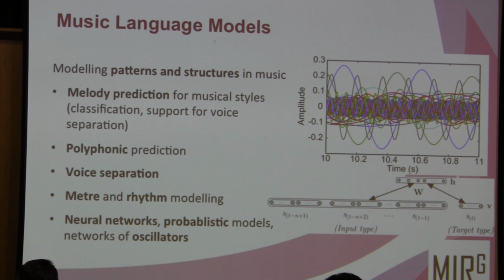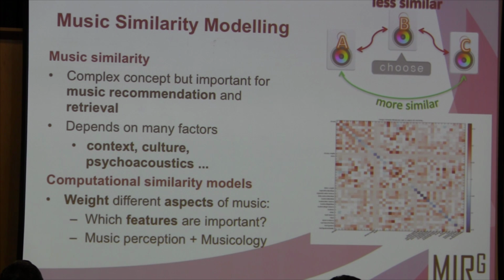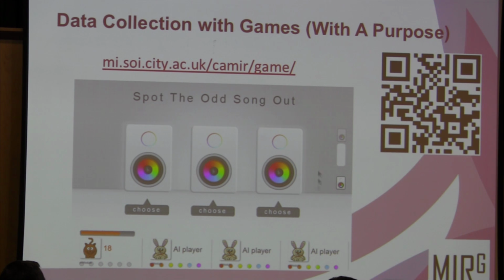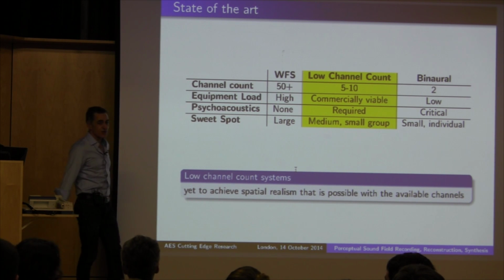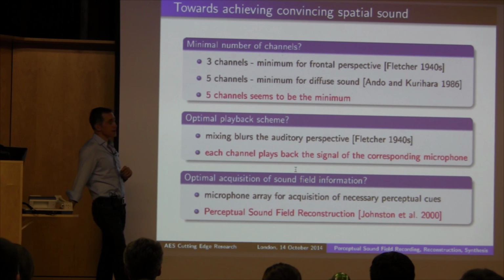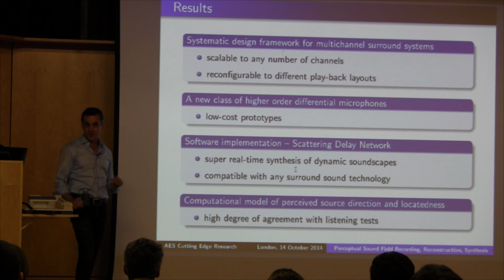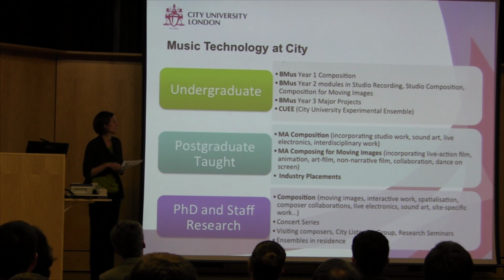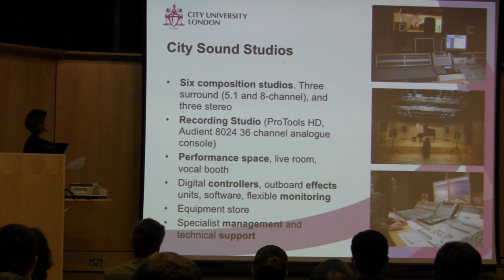Cutting Edge Research - from City University and King's College London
This month's lecture will showcase cutting edge research from City University's Music Informatics Research group and King's College London’s Centre for Telecommunications Research.

Recorded at City University London on 14th October 2014.

This lecture was organised by the UK section of the Audio Engineering Society, which holds lectures on the second Tuesday of every month in the London area.